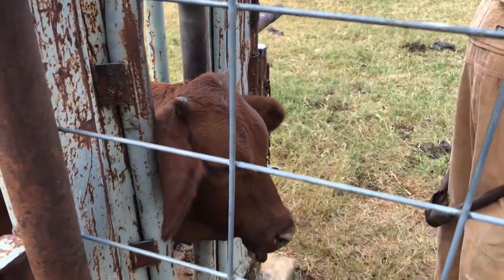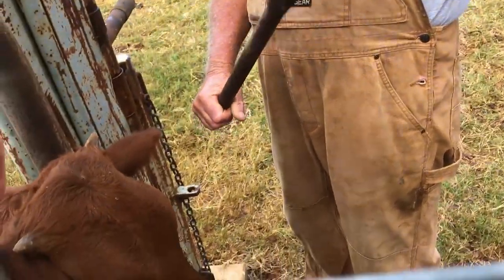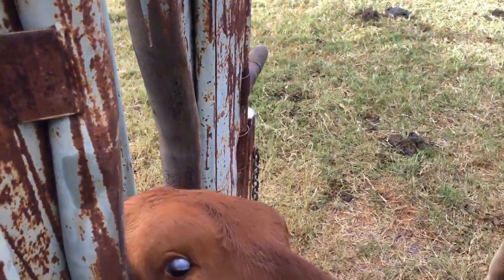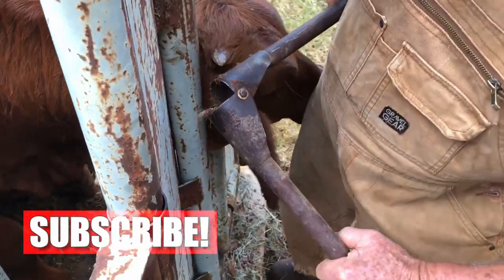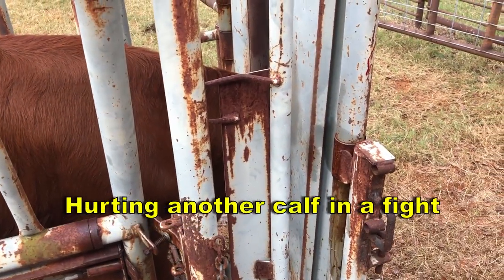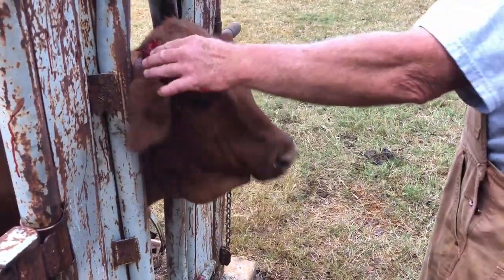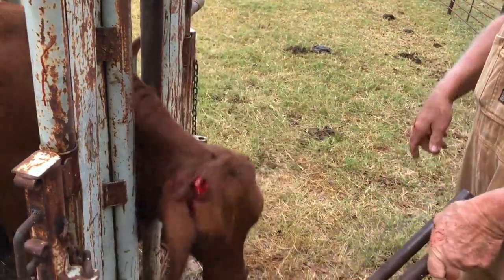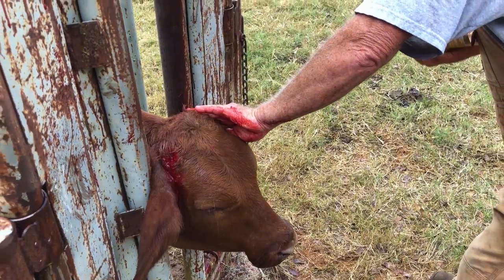DEHORNING CALVES - HOW TO DEHORN CATTLE - WARNING-MIGHT BE DISTURBING TO SOME VIEWERS - POLLING COWS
Here's how quick and easy it is to dehorn a calf. With the right tool it only takes a few seconds and, barring an infection, will cause no permanent problems in the calf.
Why dehorn? Well, it makes them easier to work. Horned cattle are harder to get into the chute and headgate when they need to be wormed or doctored in case of injury. Also, dehorned cattle will bring more money when it's time to sell them because most cattle men prefer calves, cows and bulls that are dehorned.

Quick Fact: another term for cattle that don't have horns is "Polled".
Some breeds are "polled" naturally. The "horned trait" has been bred out of them. Some are polled in this manner.

From the dictionary
Polled: (of cattle, sheep, or goats) lacking horns, either naturally or because they have been removed.

HERE is a LINK to some Dehorning Tools